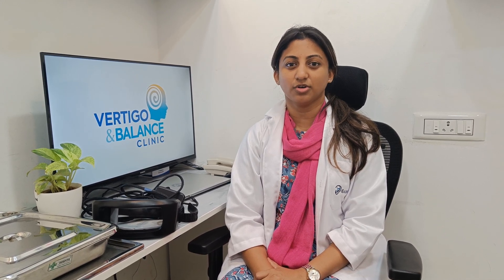Videonystagmography (VNG) Explained by Dr Ayisha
Videonystagmography (VNG) is a test that measures a type of eye movement that you can't control. These eye movements are called nystagmus. With nystagmus, your eyes move from side to side, up and down, or in a circle. The movements can be slow or fast, steady or jerky.

Good balance partly depends on the organs and nerves in your vestibular system working together with your vision and the muscles in your neck and eyes. When everything is working properly, your brain gets the information it needs to keep your eyes focused on an object when your body changes position. This helps you keep your balance when you are moving.

Problems with certain parts of your balance system can cause nystagmus, which may make you feel dizzy or unsteady. If you're having symptoms of a balance problem, VNG can help find out if a vestibular disorder is causing your symptoms.

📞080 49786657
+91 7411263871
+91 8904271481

Location 📍 35/1-1 Spencer Road , Frazer Town, Next to Zenith Foundation, Bangalore 05

Videonystagmography VNG Explained
Videonystagmography Test
Videonystagmography VNG for imbalance